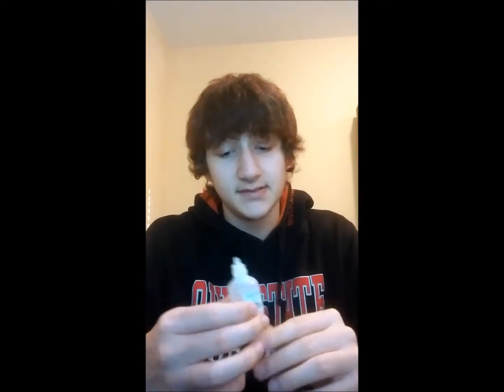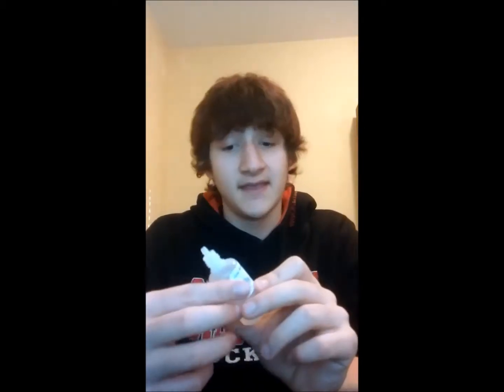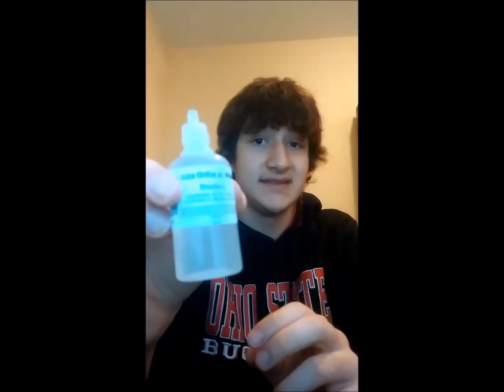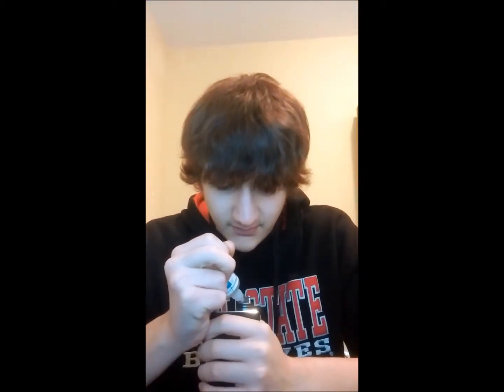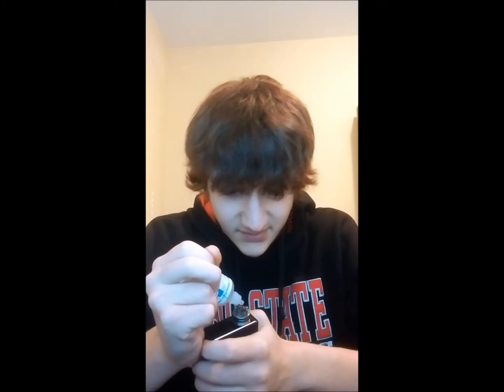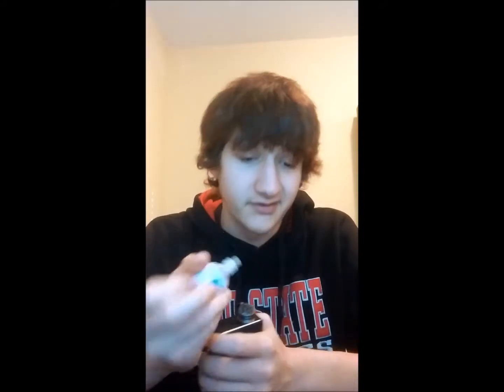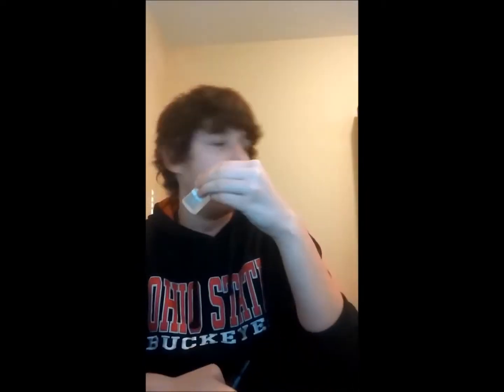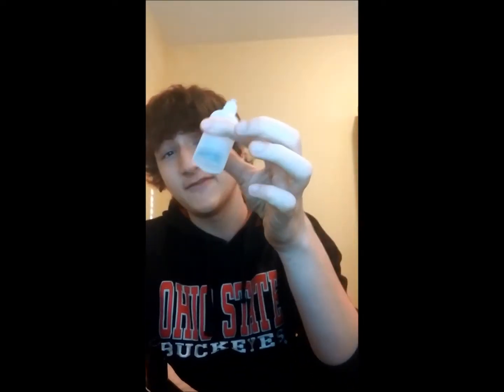Mount Baker Vapor Review